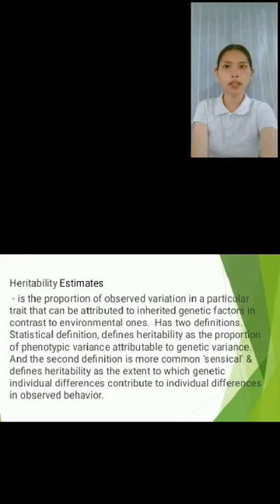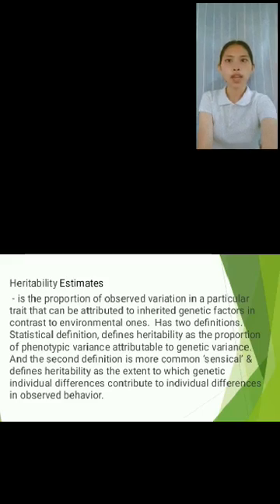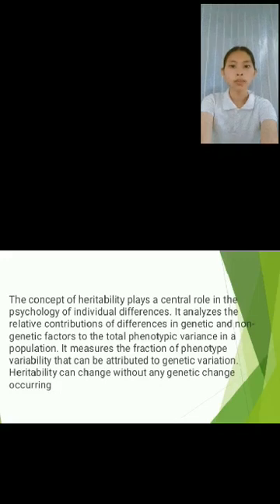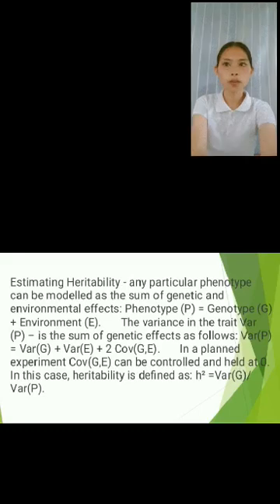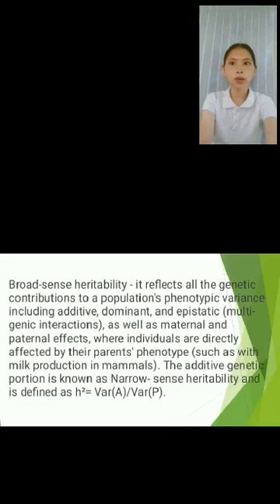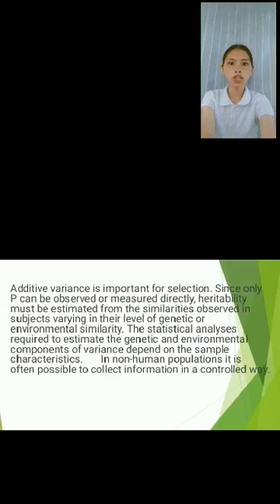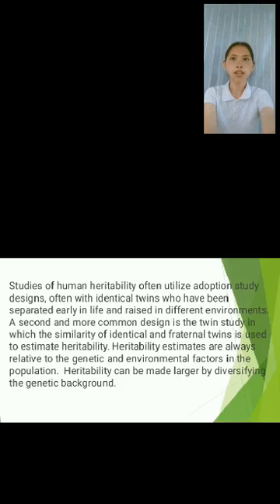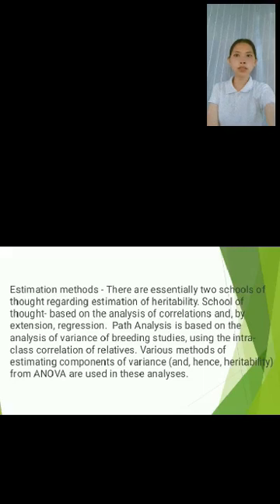AP #37 - Heritability Estimates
Animal Breeding
- Heritability Estimates

Presented by:
Michaela Mendoza.